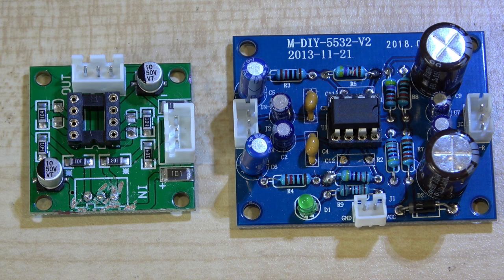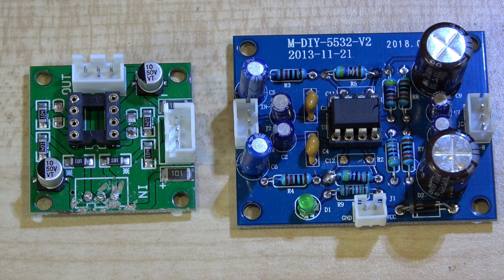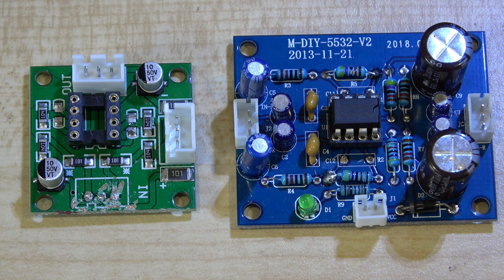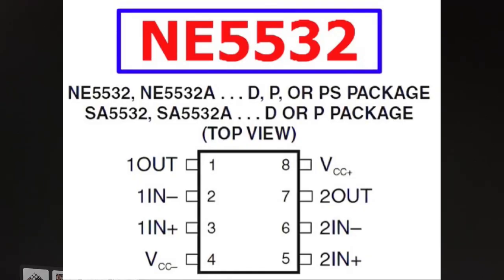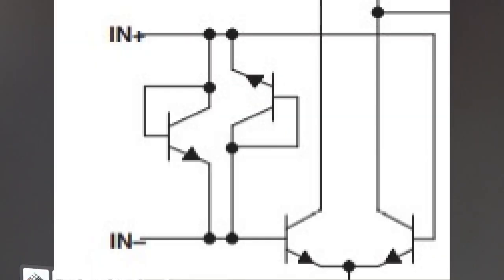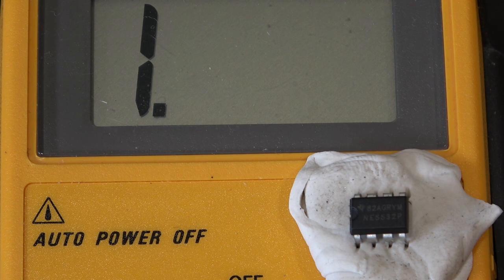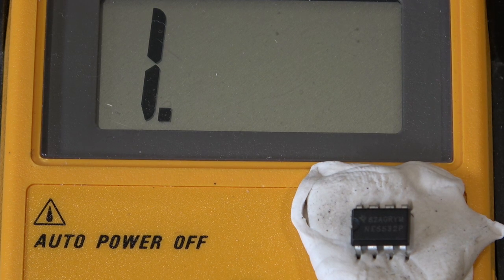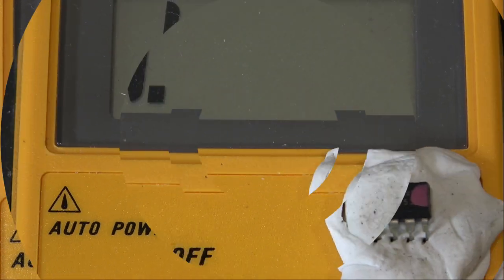How to test NE5532. Fake or Real?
I show you how, almost anyone, with just a multi meter, can test NE5532s and tell if they are probably real or fakes.
Sorry, it looks like I cannot spell! Opening video.